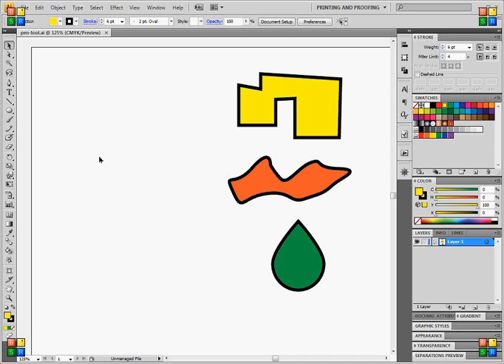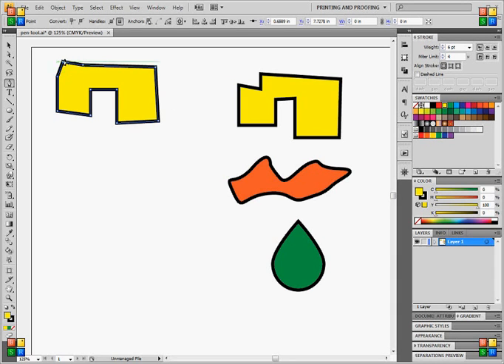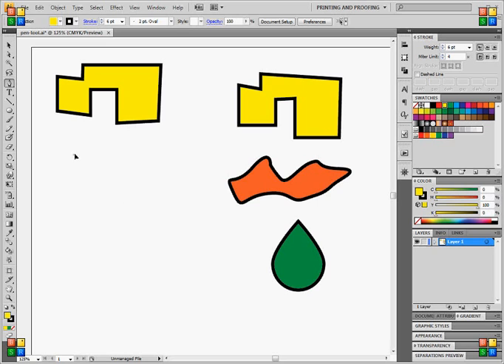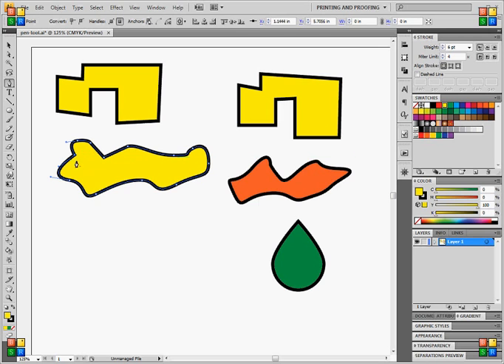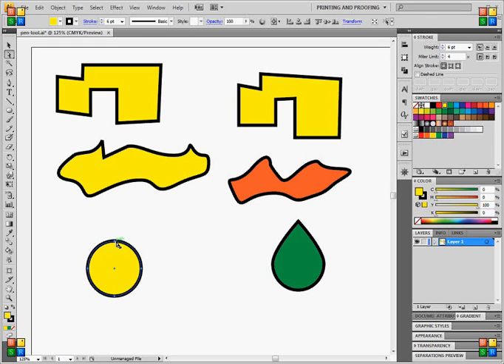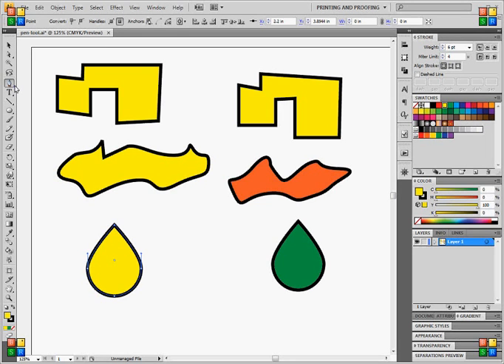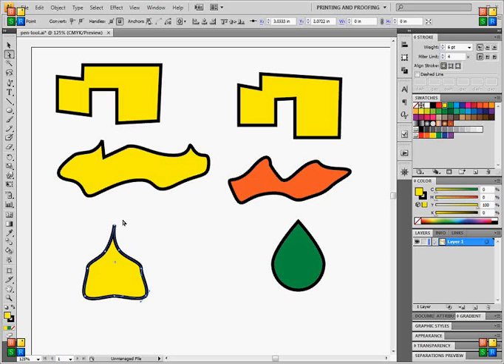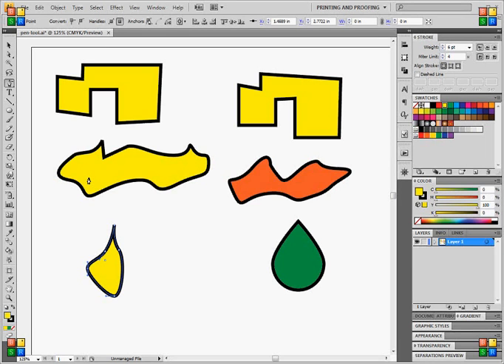Adobe Illustrator CS5 Pen Tool Tutorial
Our Graphic Designer Andrew shows you how to use the pen tool efficiently and effectively. Learn how the pen tool can help you while designing in Illustrator.